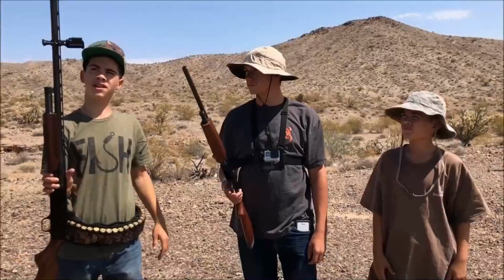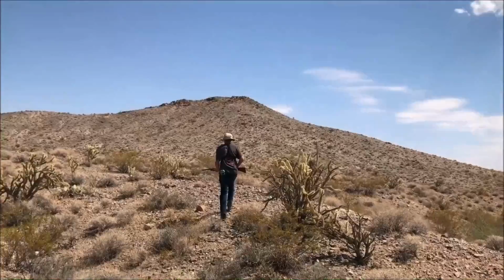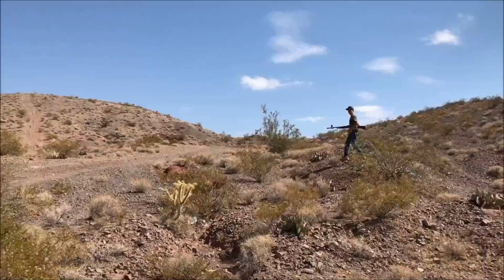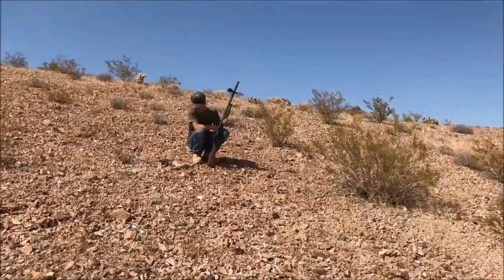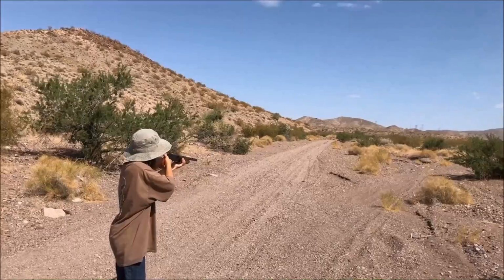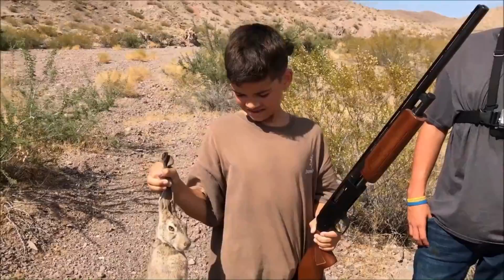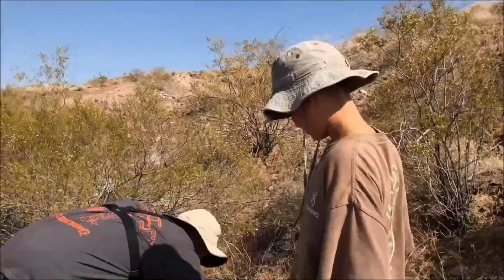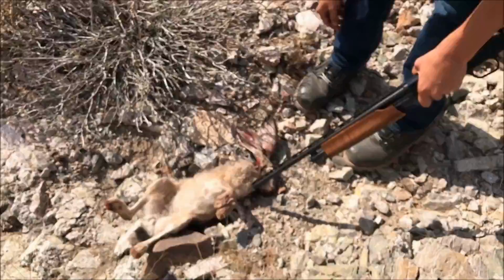Kids Hunting For An Unprotected Species of Rabbit ( Black-tailed Jackrabbit )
I take my Cousin Tony Hunting for Rabbits. It was an amazing hunt and we harvested 5 nice Jackrabbits for Taxidermy.

                              HUNTING PRODUCTS USED
*Gun - Mossberg 500 12GA and Mossberg .410 pump
*Shells - 3" Shells with size 4 - 6 Shot for Rabbits
*Shotgun Belt
*Gun Case

Sin City Outdoors
1445 American Pacific Dr.    STE 110-217